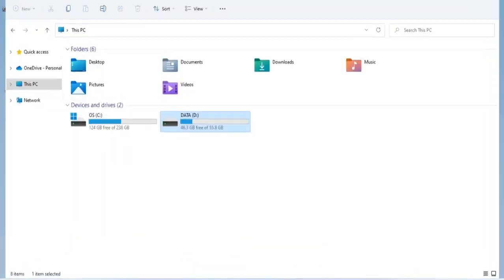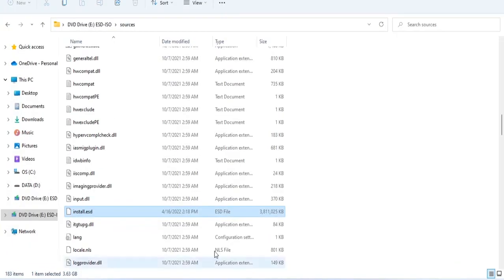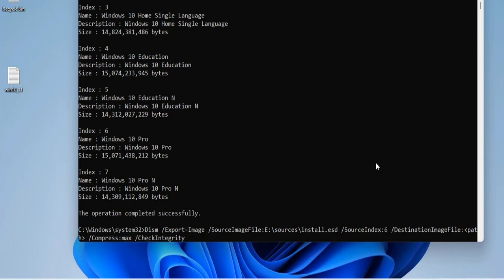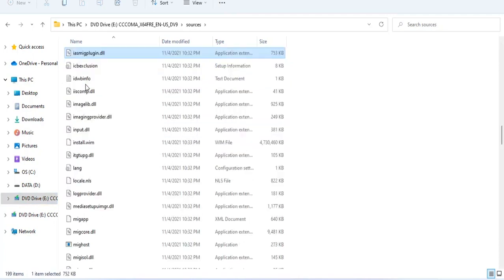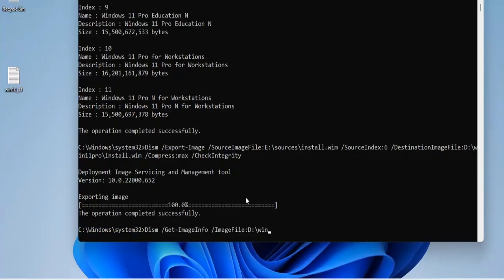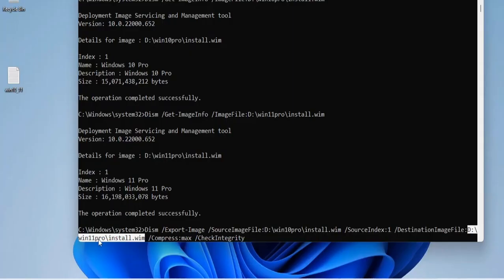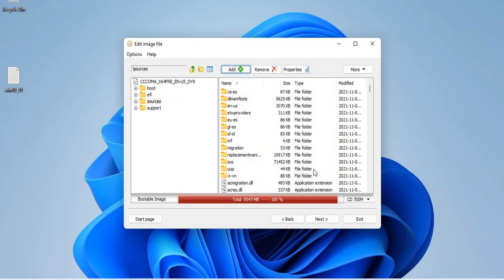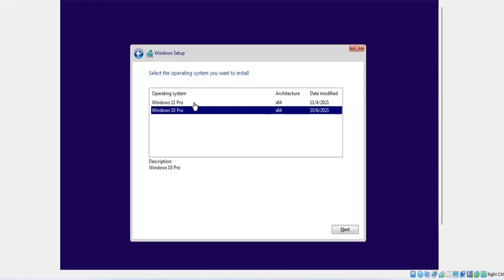How to combine Windows 11 and Windows 10 OS Installers into One.